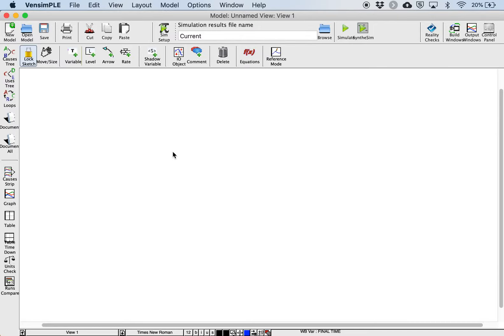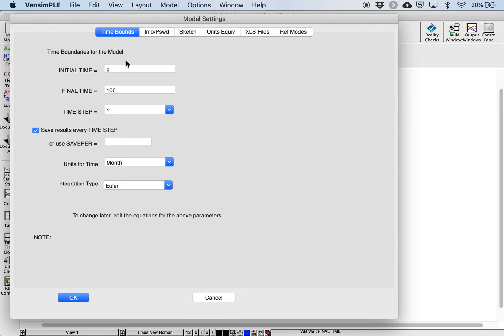Modifying Simulation Settings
How to set up a Vensim model's integration parameters: Initial Time, Final Time, Time Step